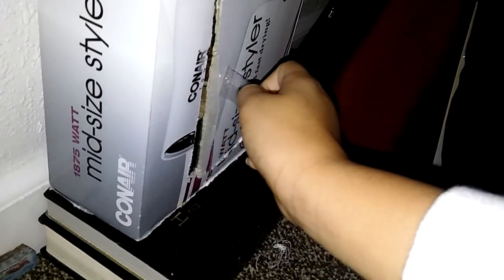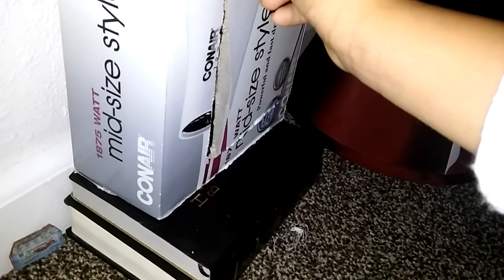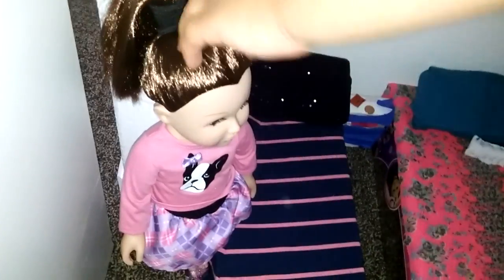My life doll tour house